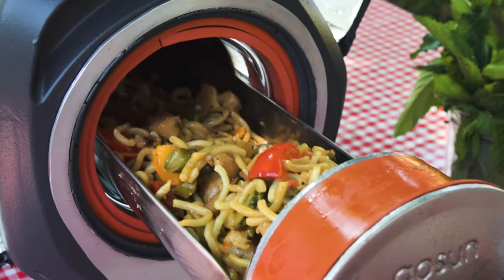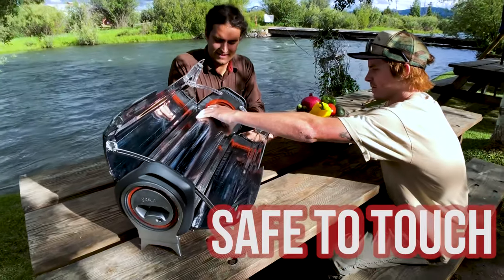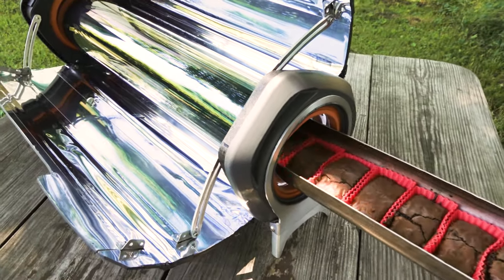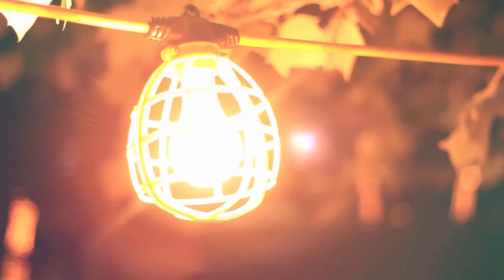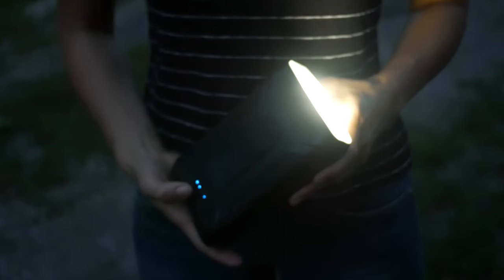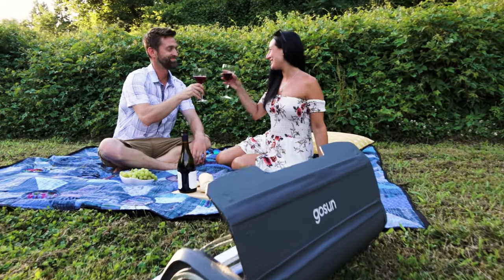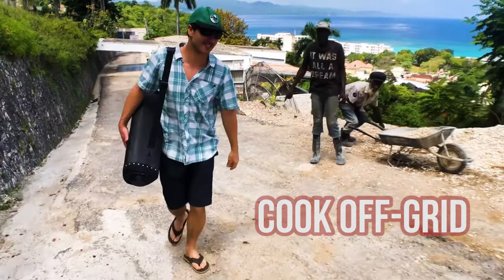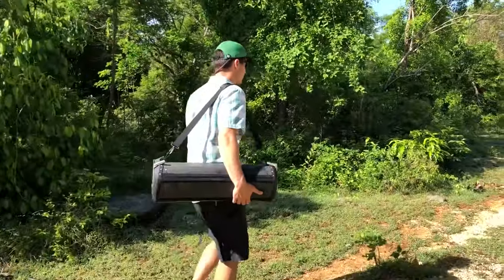GoSun Fusion | The First Ever SOLAR + ELECTRIC Hybrid Oven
🌟The GoSun Fusion is the world's first hybrid solar and electric oven, allowing you to make delicious meals with the power of the sun, or indoors with electricity. This revolutionary appliance uses advanced thermal technology and a unique parabolic design to capture and concentrate light and heat, cooking meals in as little as 20 minutes. It’s even safe to use indoors, with no open flame or smoke. Thanks to its hybrid capabilities, the Fusion is the perfect choice for campers, tailgaters, home cooks, and more. Ready to get cooking? Try the GoSun Fusion today! Watch the video, GoSun Fusion,The First Ever SOLAR + ELECTRIC Hybrid Oven

Looking for a solution that meets your needs of portability, sustainability and ease of use? The GoSun Fusion solar cooker will meet you where you are and blow your expectations out of the water.